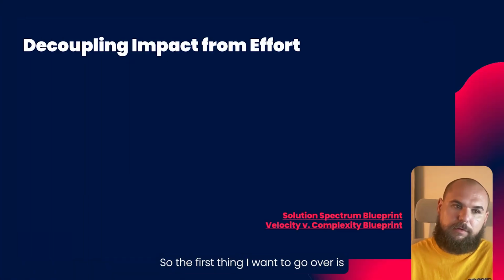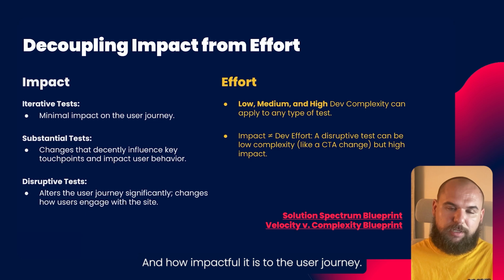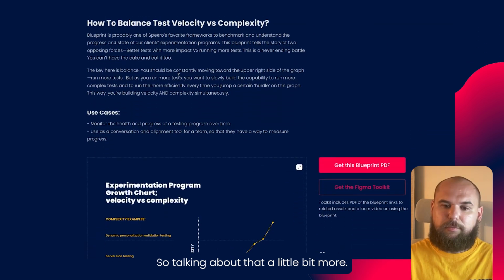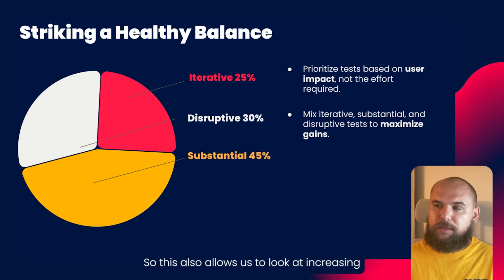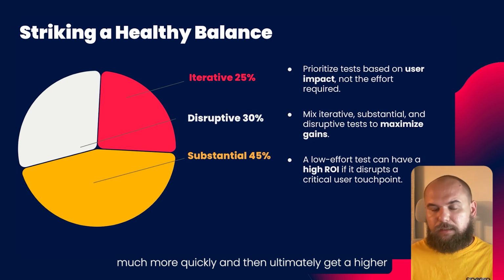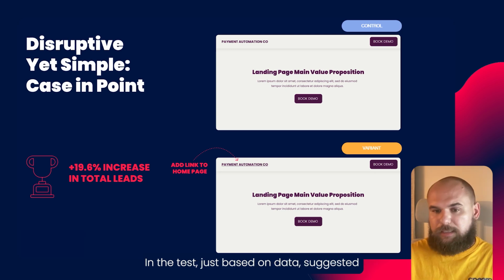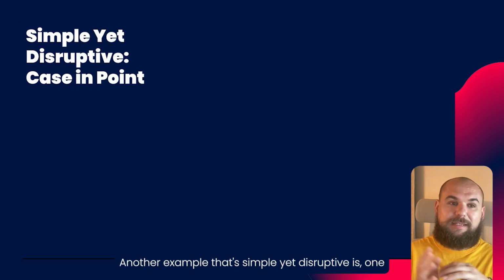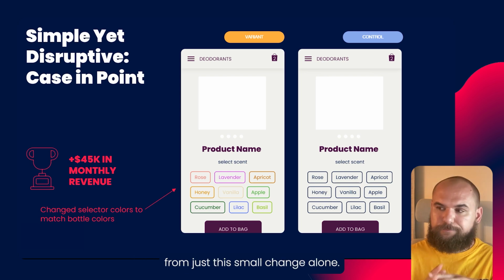Balance Test Impact and Effort for Better CRO Results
High-impact tests don’t have to mean high effort. That mindset shift can transform your experimentation program.

When you master impact vs. effort, you unlock faster learnings, higher velocity, and bigger ROI.

In this CXL feed, @Alex Loesch, Director of Strategy at Speero, dives into the power of Iterative, Substantial, and Disruptive testing, how to balance them, and why low-effort changes can drive meaningful results.

A single clickable logo? +19% more leads.

Changing a product carousel color? $45K+ in extra revenue.

Maximizing velocity. Run more tests, faster, without draining dev resources.

If you want to scale smarter, move faster, and get more from your experiments, this one is for you.

Dive in below and start testing smarter, not harder.